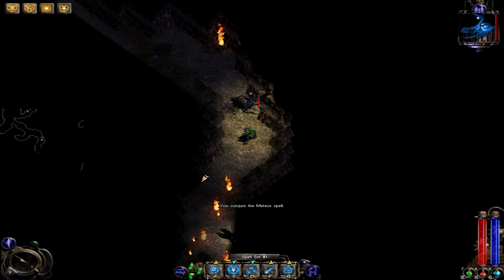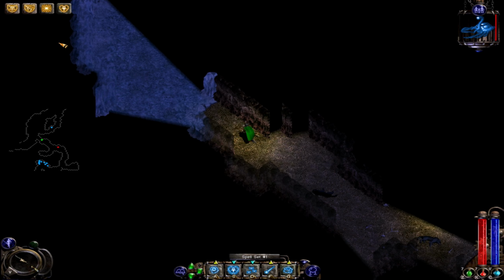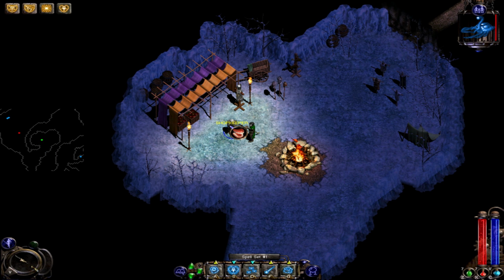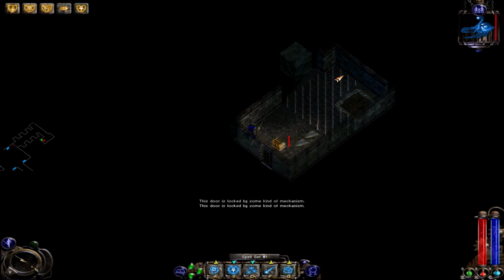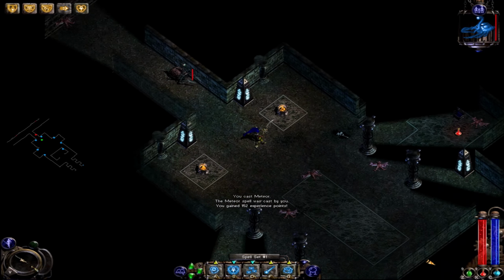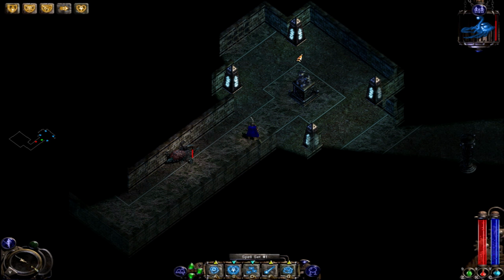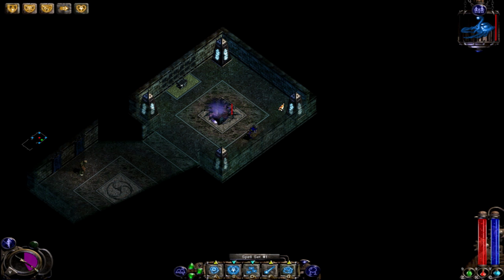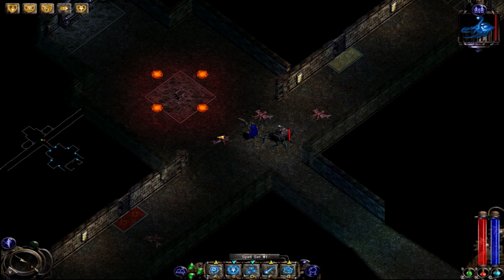Nox 23 "The Gates of The Dead"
NOX is a childhood favourite top down RPG of mine! It came out January 31st, 2000. I play through the main storline as a Conjurer, this was the first summoner type role I had ever played in an RPG game and has forever become one of my all time favourite style of play.

For those curious about how I got the game to run in Windows 10 and widescreen I used Windows 98/ME Compatibility along with dgVoodoo as a DX8 wrapper.